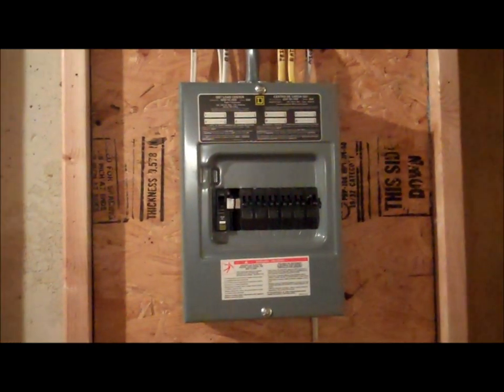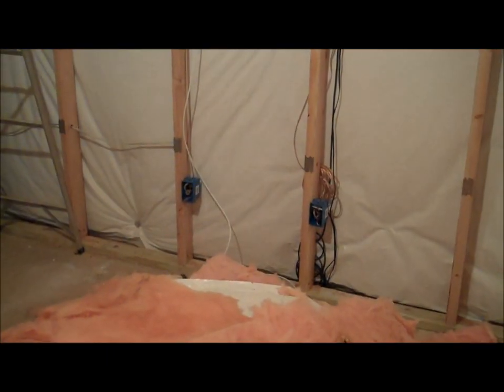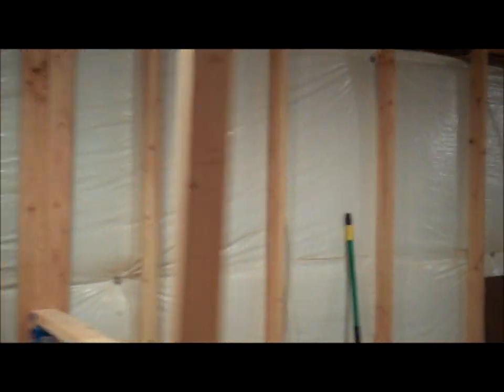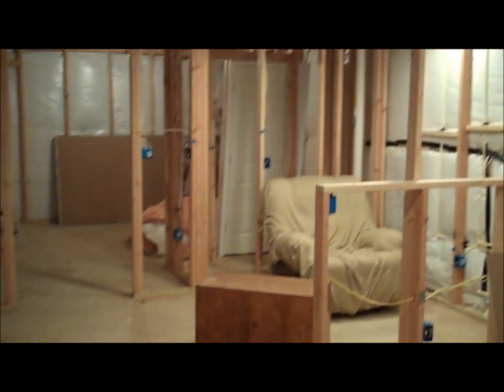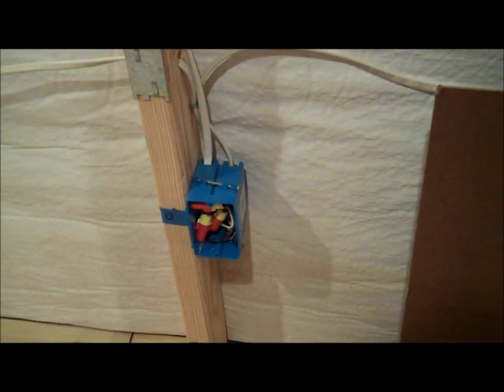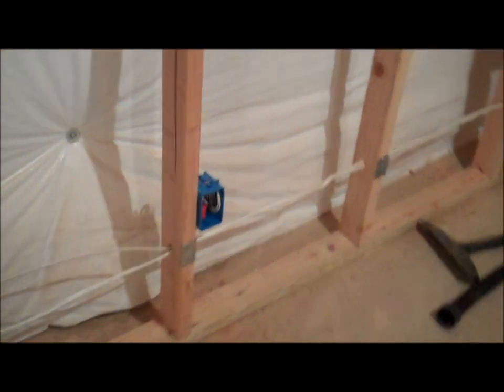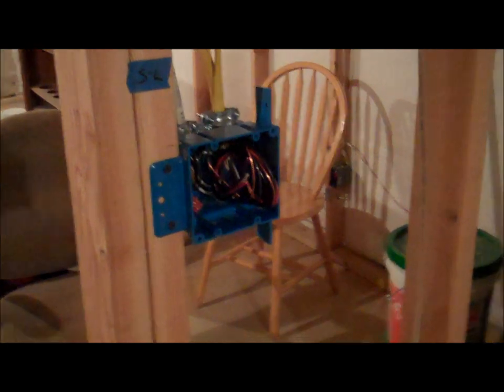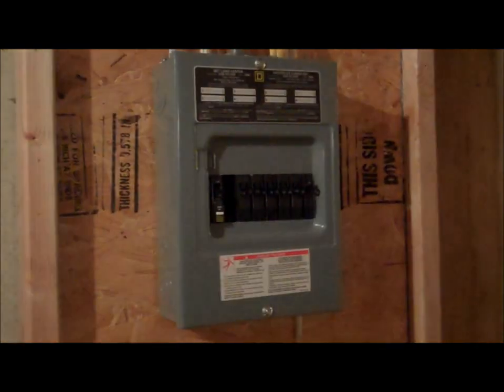Basement Electrical Completed